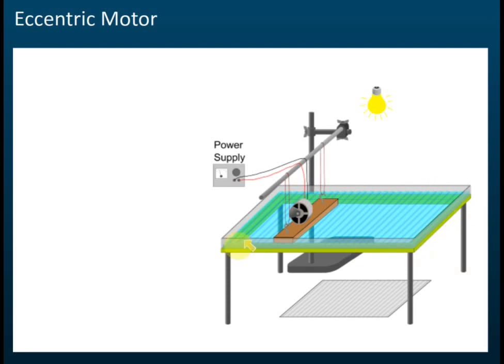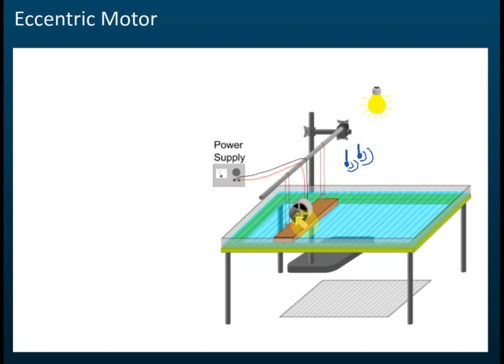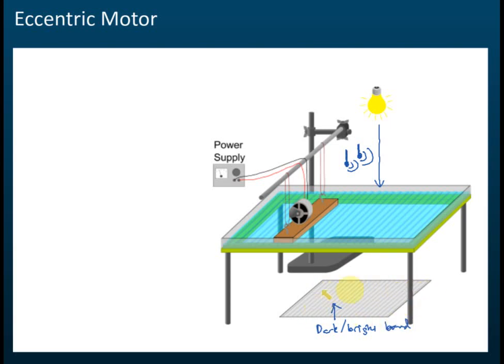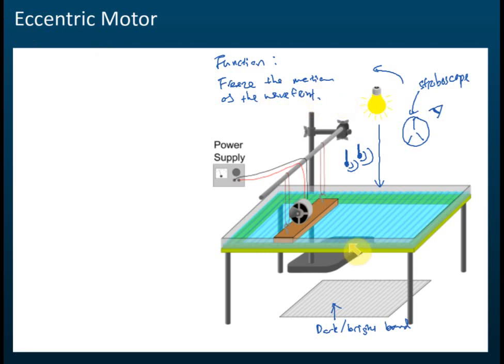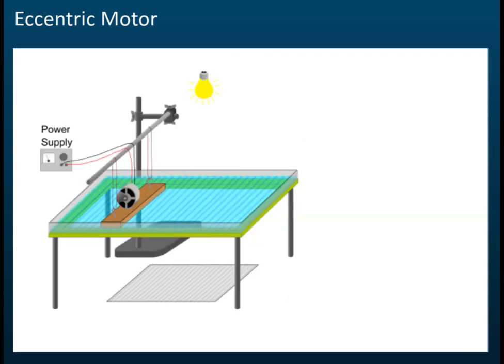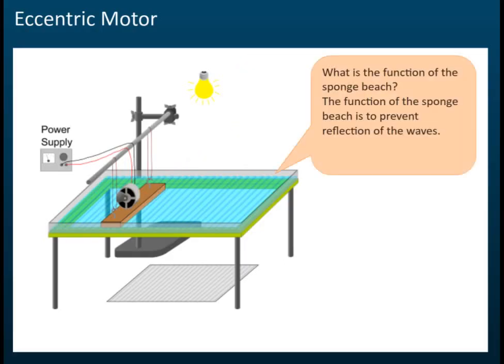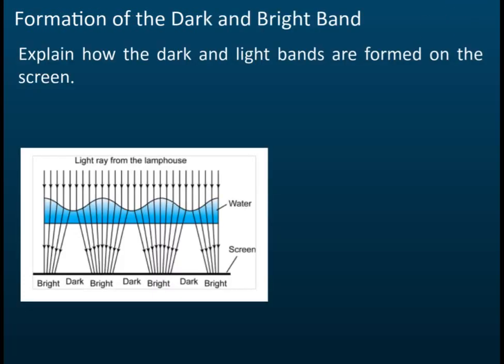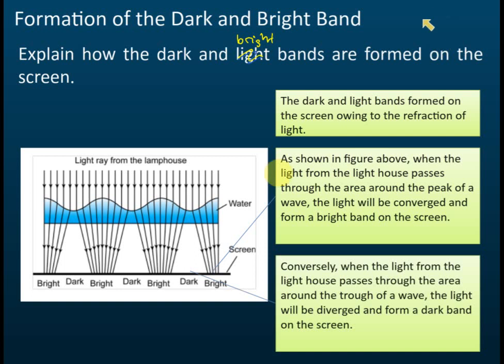Ripple Tank | Reflection of Waves